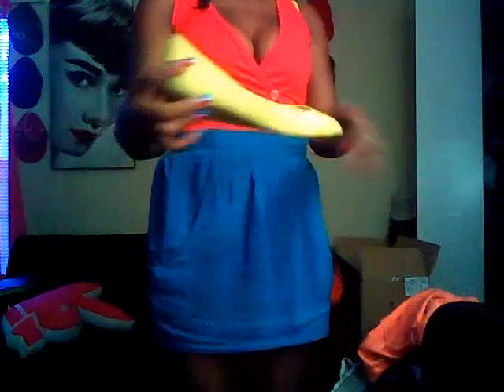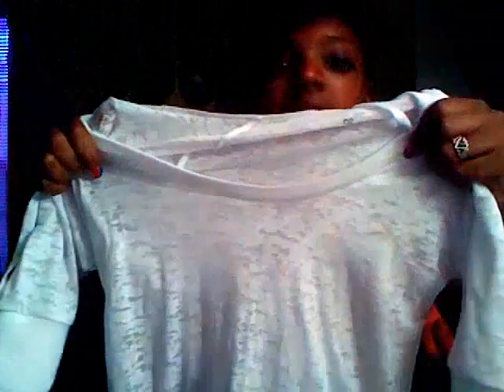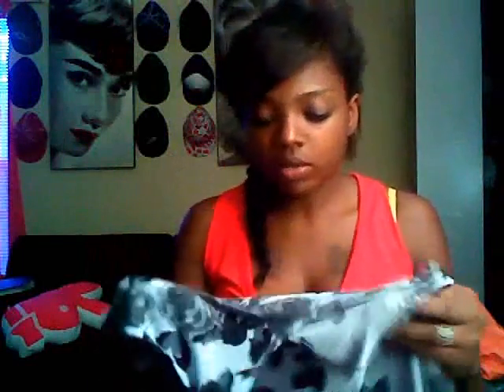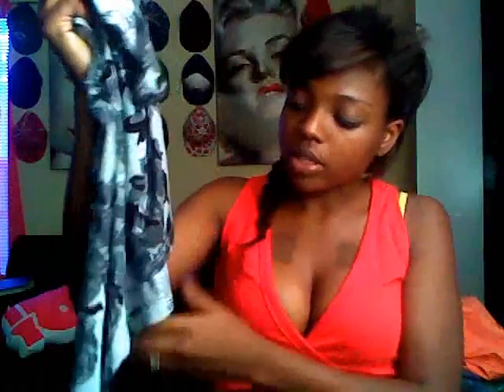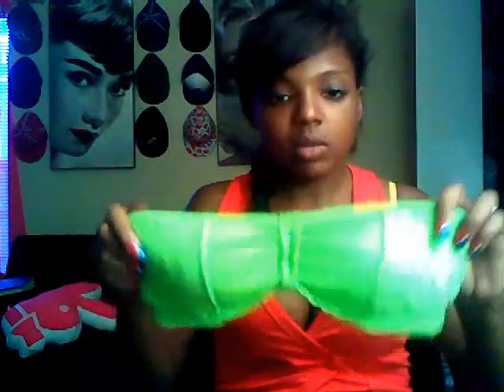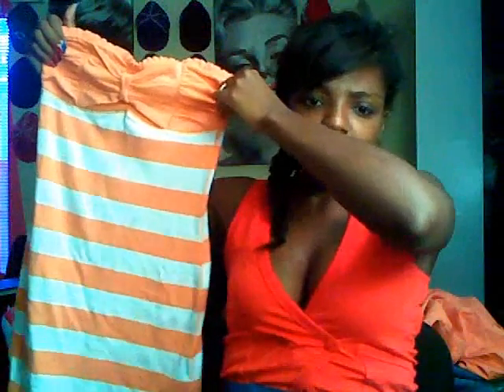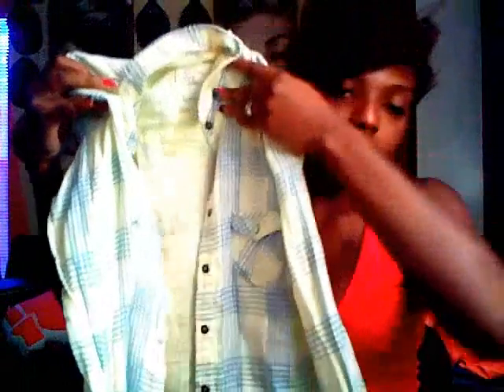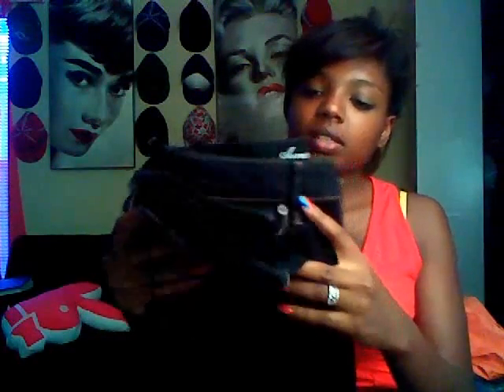4th of July Haul and OOTD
Do i thought i show you what I bought from Hollister, American Eagle, and Pac Sun.